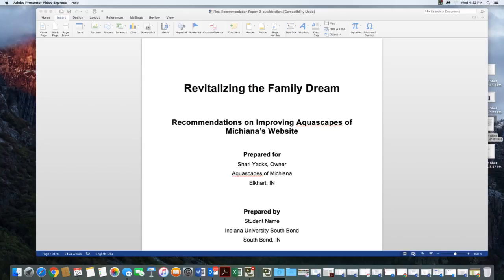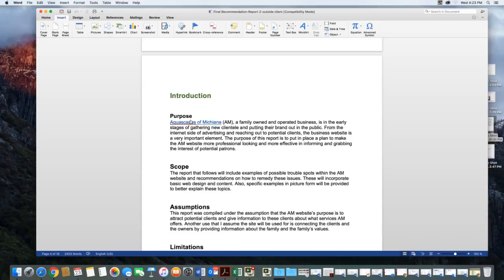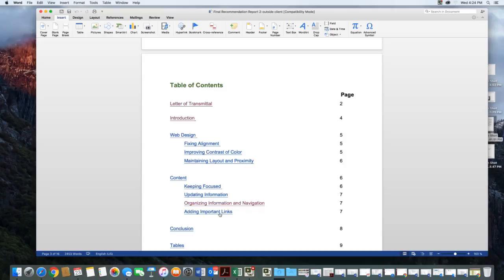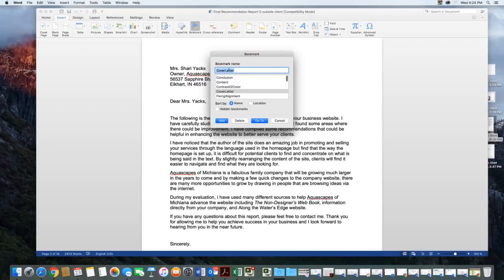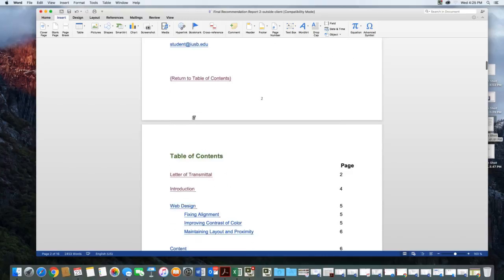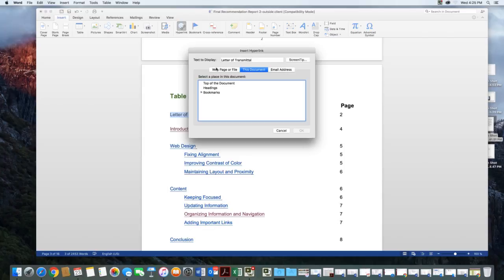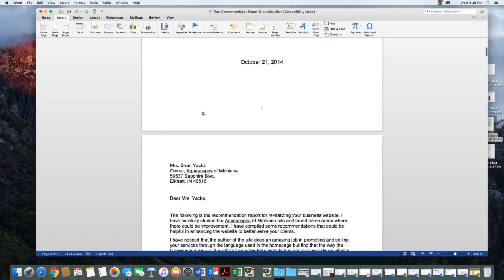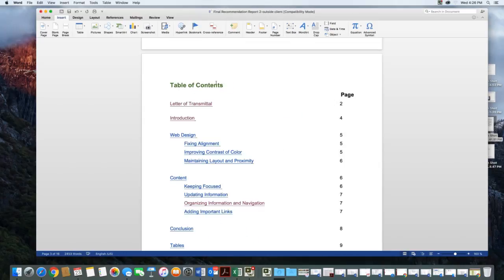Creating Internal Links